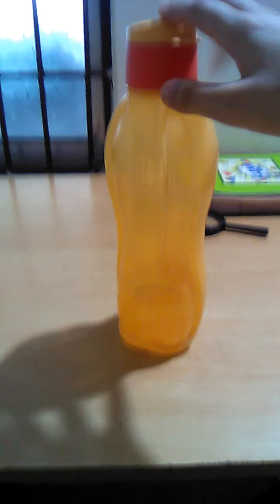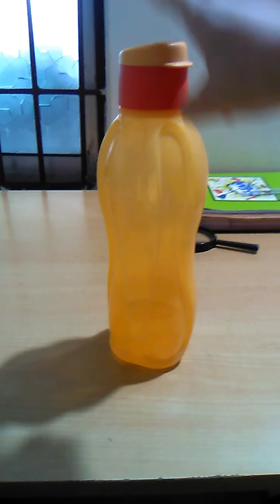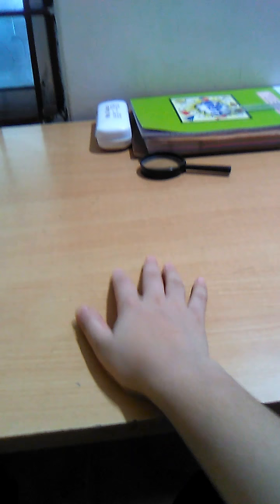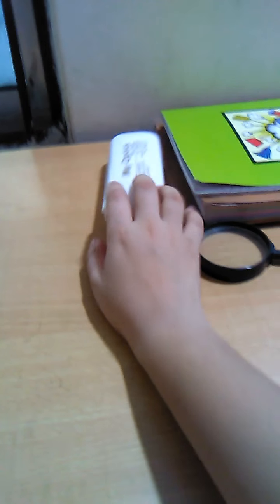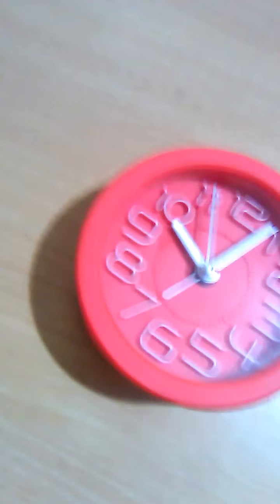Rudraksh magic forever